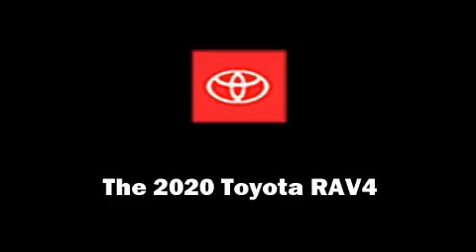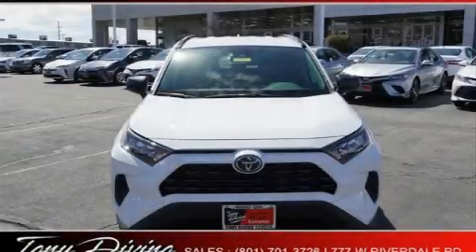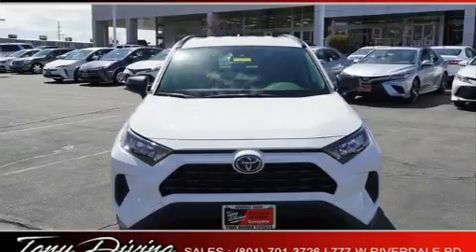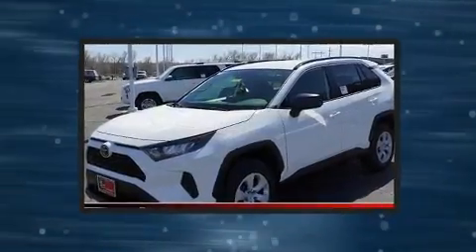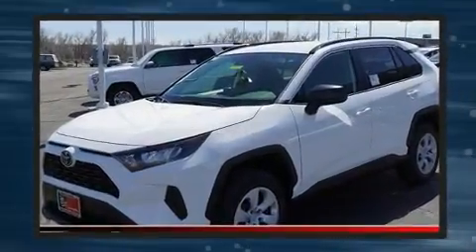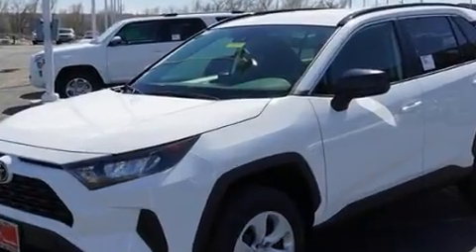2020 Toyota RAV4 LE in Riverdale, UT 84405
777 West Riverdale Rd.

Treat yourself to a test drive in the 2020 Toyota RAV4. Smooth gearshifts are achieved thanks to the efficient 4 cylinder engine, and for added security, dynamic Stability Control supplements the drivetrain. Top features include cruise control, a rear window wiper, 1-touch window functionality, a tachometer, air conditioning, power windows, remote keyless entry, and a split folding rear seat. Audio features include an AM/FM radio, steering wheel mounted audio controls, and 6 speakers, enhancing the audio experience throughout the interior. In the event of a rollover collision, side curtain airbags provide additional protection for outboard seated passengers. You will have a pleasant shopping experience that is fun, informative, and never high pressured. Please don't hesitate to give us a call.